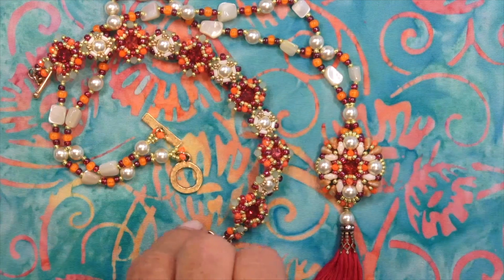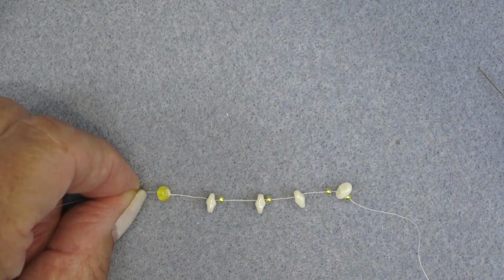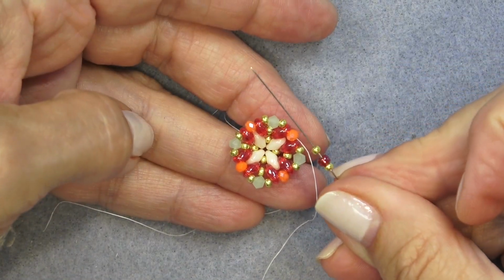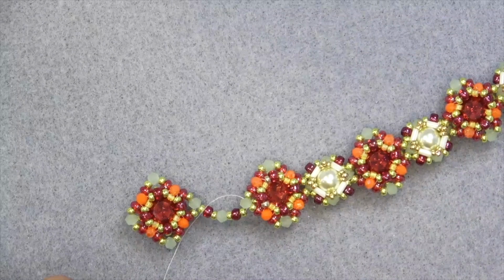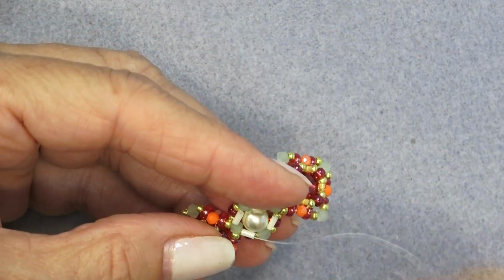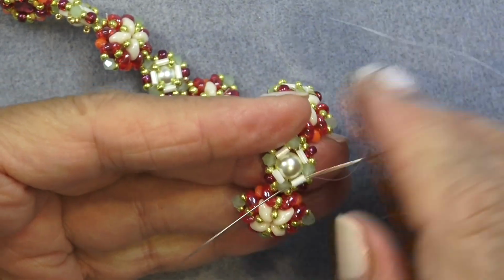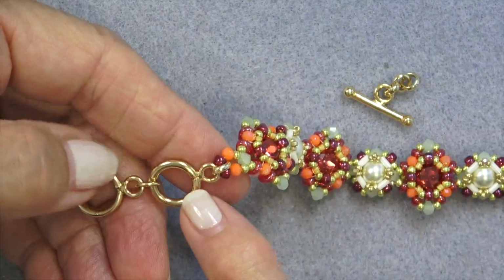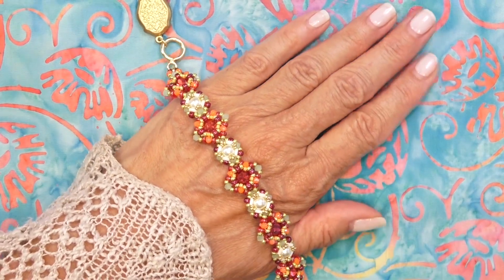Sweet Citrus Reversible Bracelet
Materials: 6 Chaton Components 5 Pearl Connectors (adjust for your size)

* Great for cutting Fireline - Hair Cutting Scissors 12.99 and there is a 30 percent coupon!

In Spirer Beading Group Page

Mailing address: Bronzepony Beaded Jewelry
                              Westwood, MA 02090

This helps me continue to create quality content for free on my channel. You can use them or not so no pressure =) Nor do you have to purchase if you use my link to look at the products. Thank you in advance!